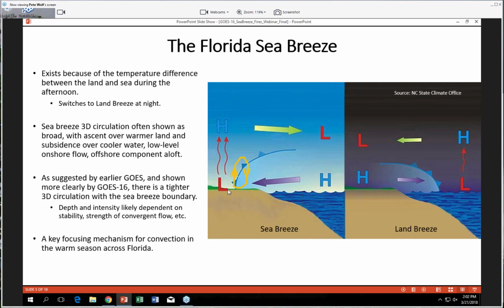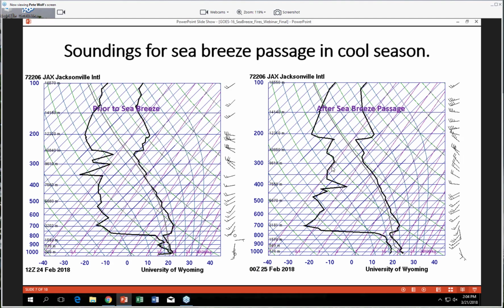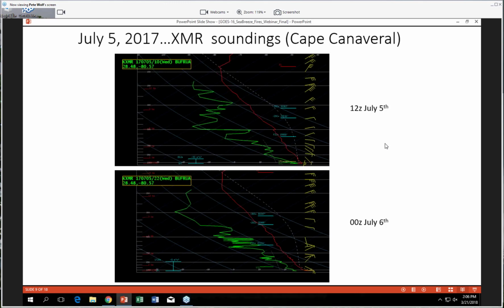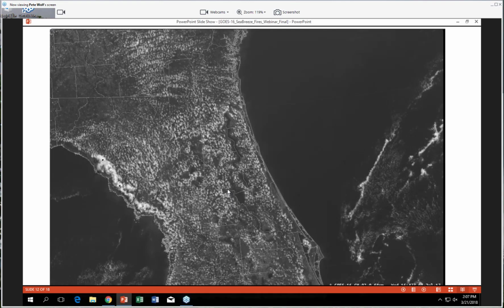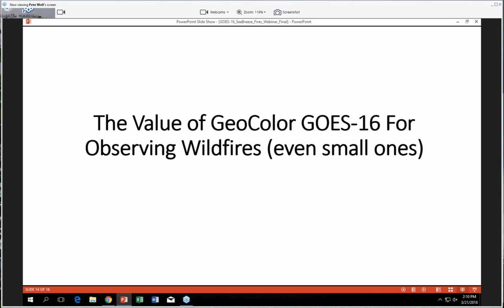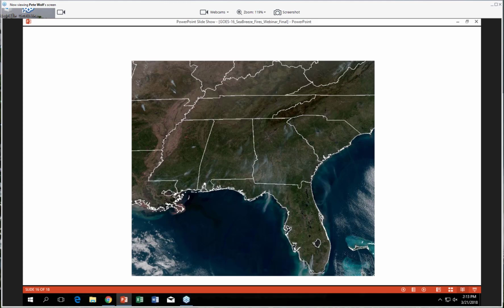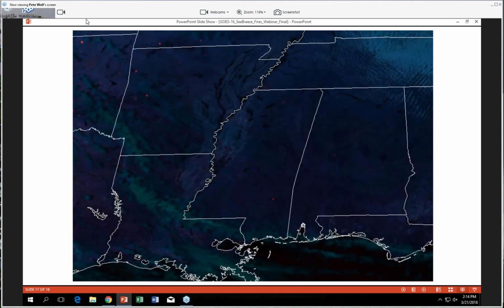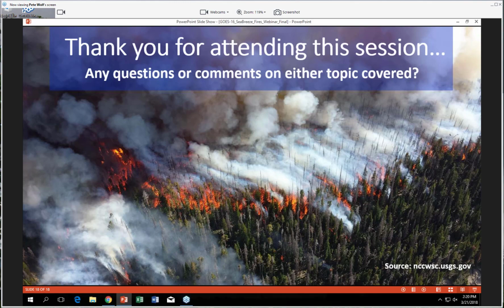FDTD GOES Applications webinar March 21, 2018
Interesting GOES-16 Observations: The Sea Breeze, and Wildfires